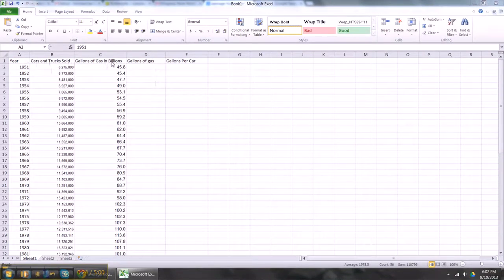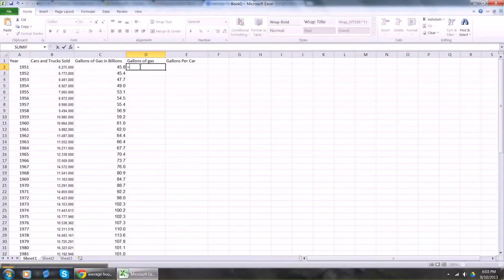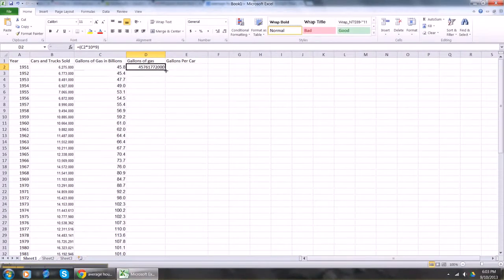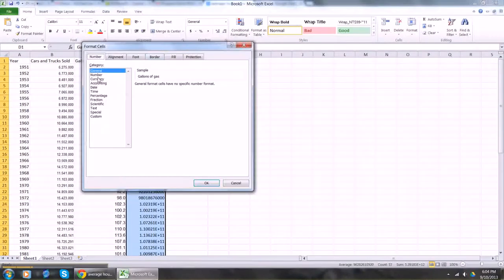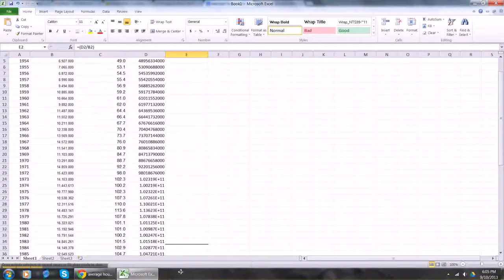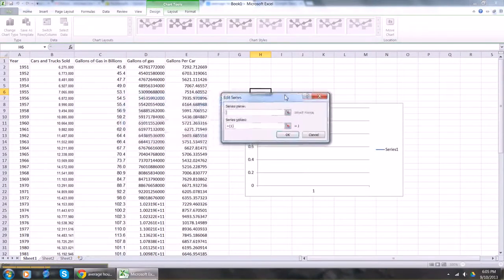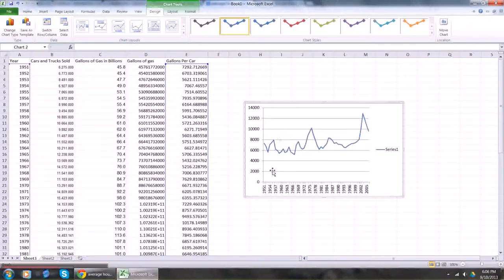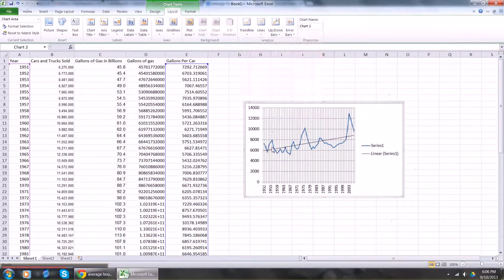Makings Charts and Graphs 2.0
For Dr. James Evans Energy in the 21st Century Class.